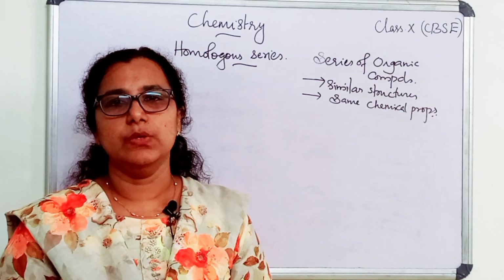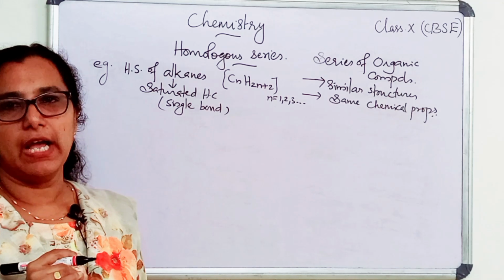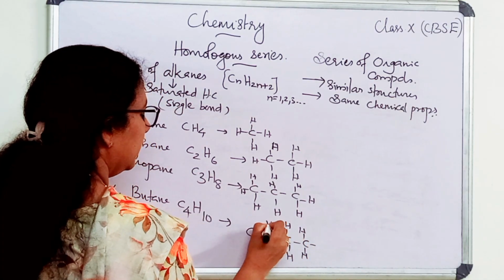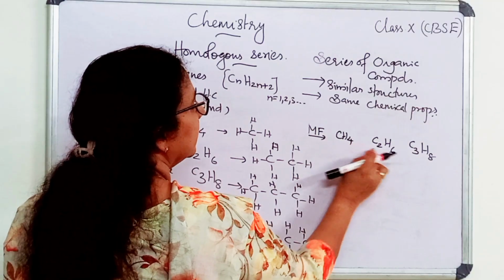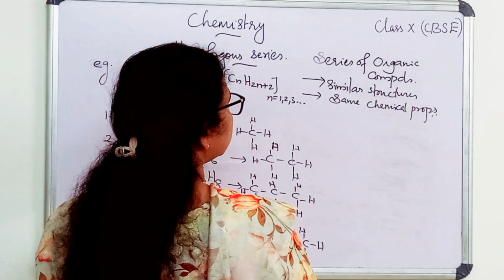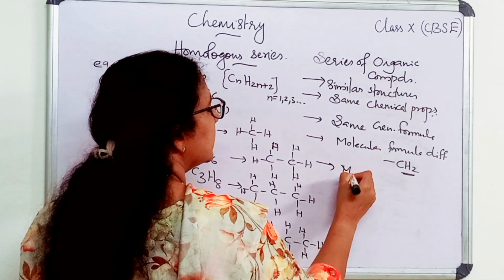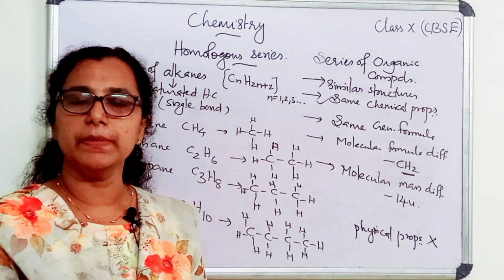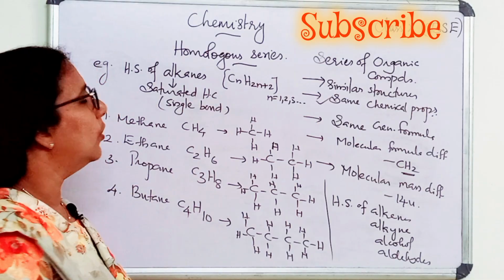Homologous series of organic compounds |ClassX |Chemistry |CBSE |NCERT